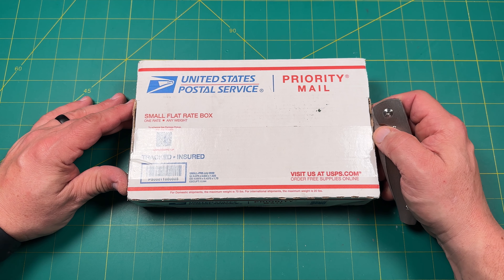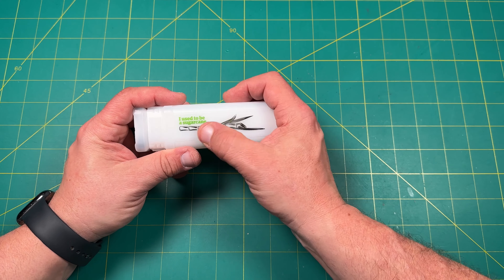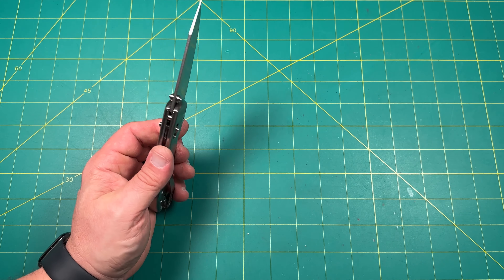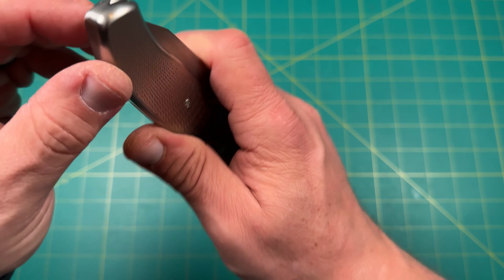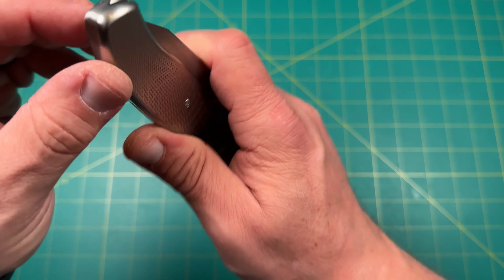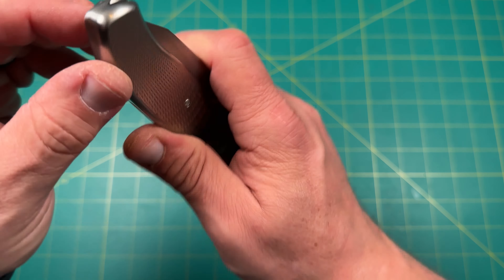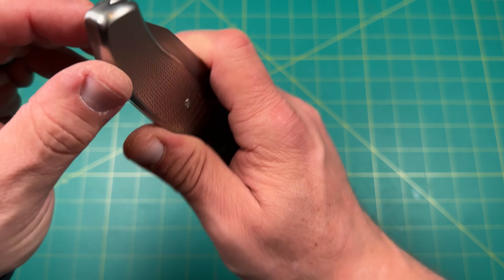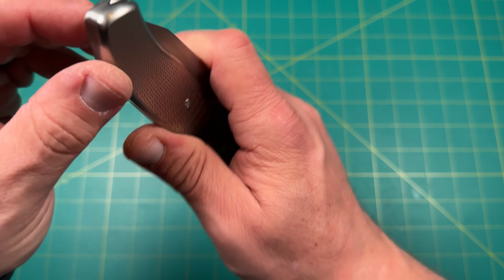Unboxing a special grail… the TRM Ti Shadow knife! Oh, yes, it is good!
Original Goat-use RNK to save 15%
Skiff Caged Bearings-use RNK10 ro save 10%
Rockscale Design-use RNKRSD to save 10%
White Mountain Knives-use RNK10 to save 10%